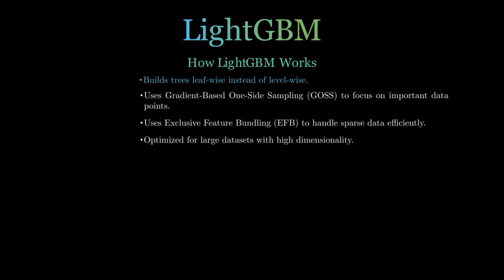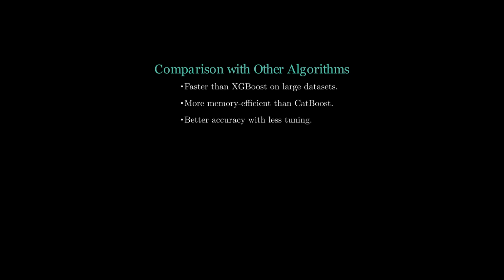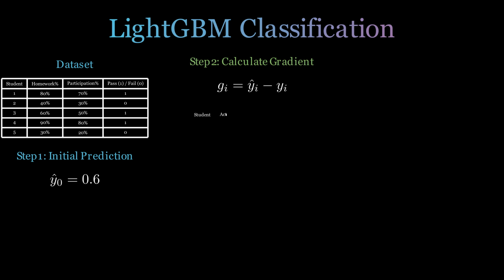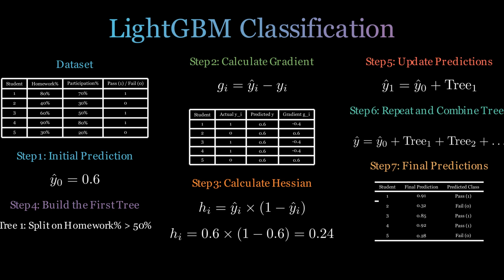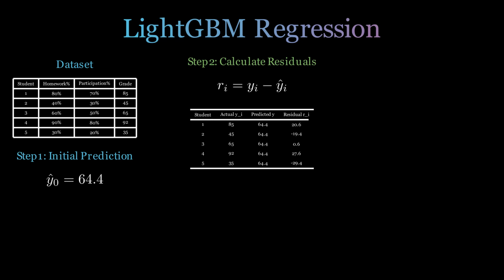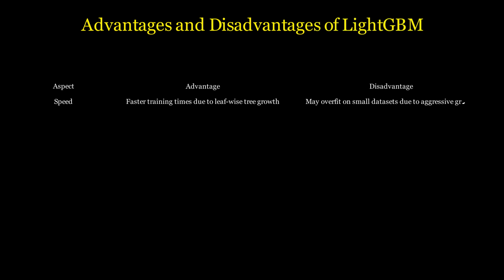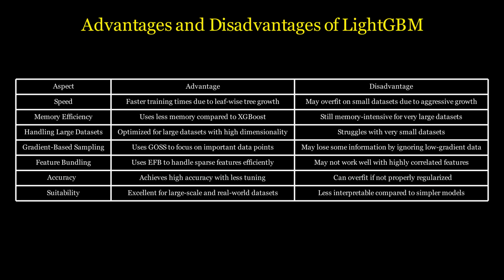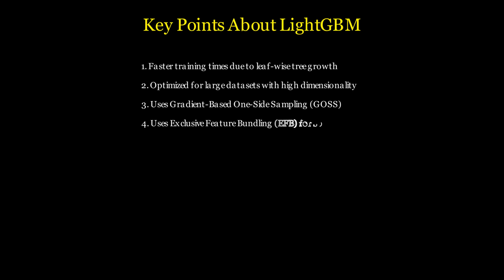LightGBM Explained: Fast, Accurate, and Lightweight Machine Learning